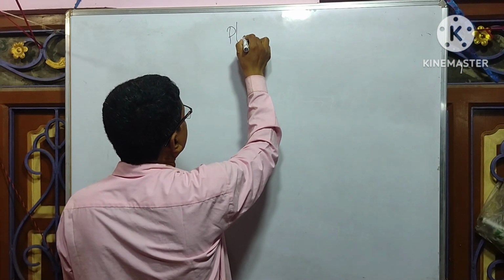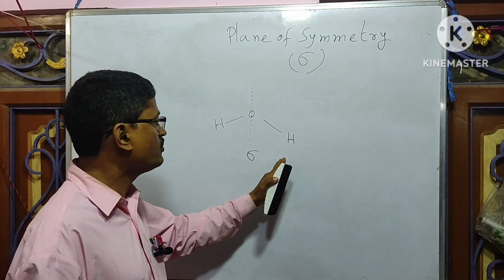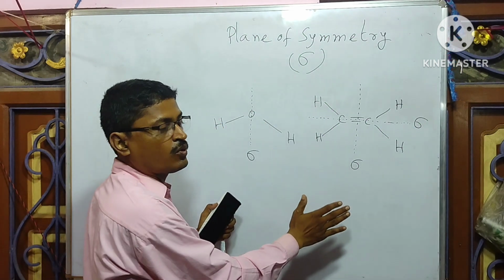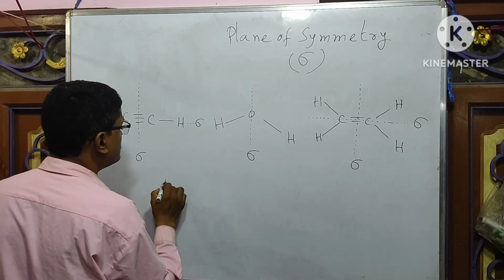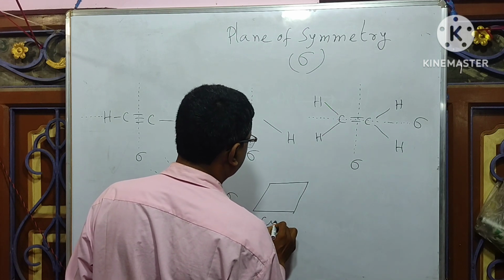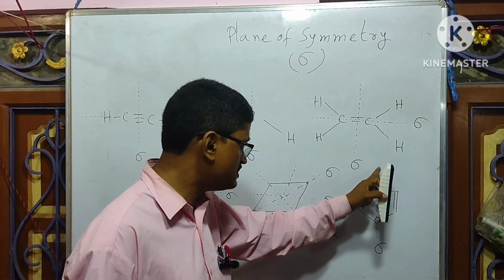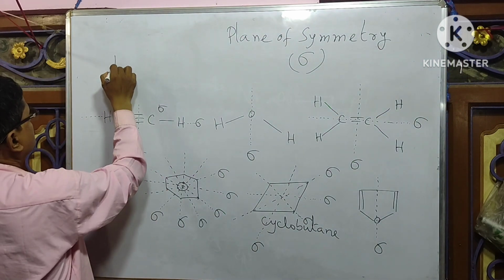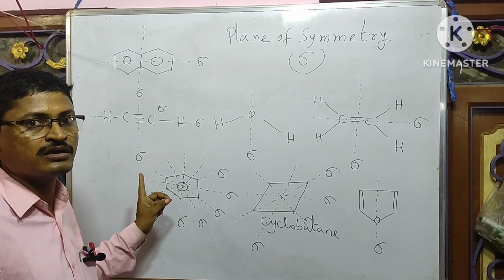brief discussion on plane of symmetry for ix x xi xii cbsc icsc neet student (english version)